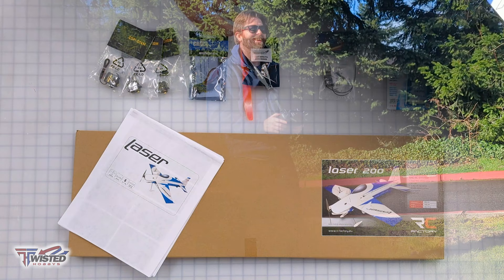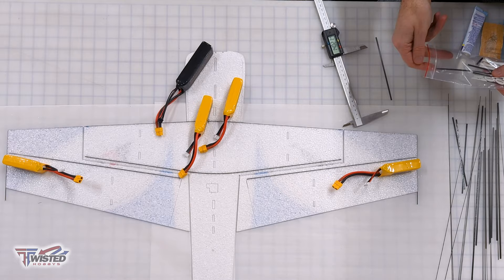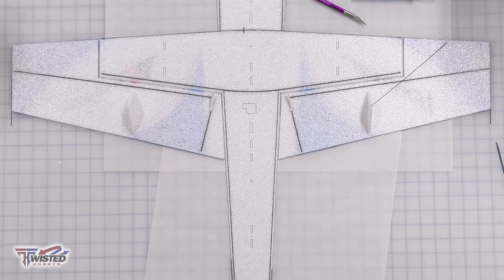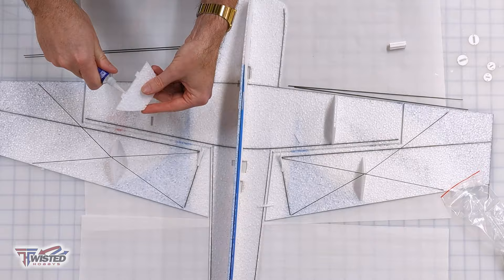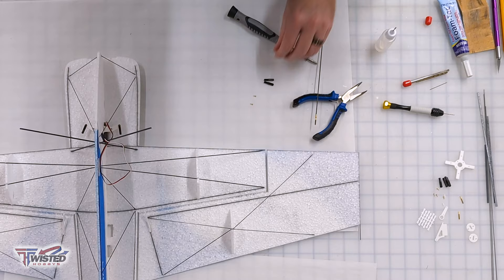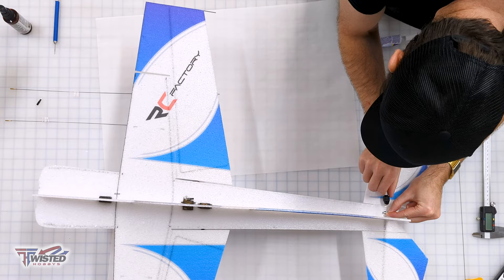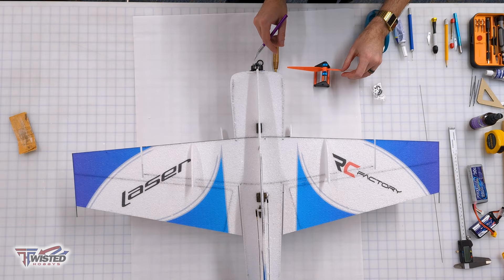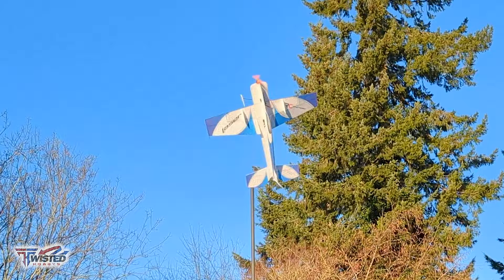Twisted Hobbys/RC Factory -Laser 200 - Build & Maiden Flight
Build process for the Twisted Hobbys - Laser 200.  (Also for the 34" Super Extra) A how to assembly with tips and tricks!

Laser 200 in ACTION!